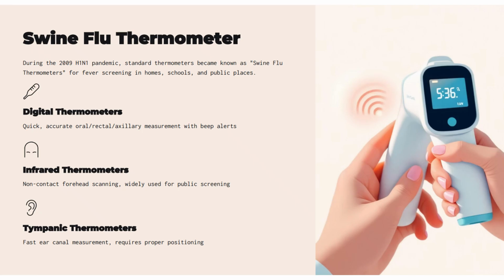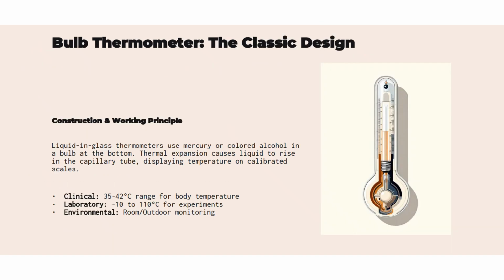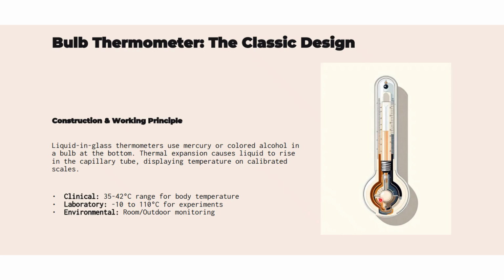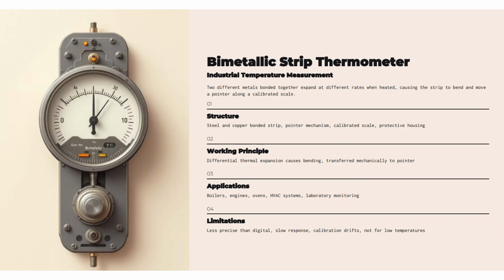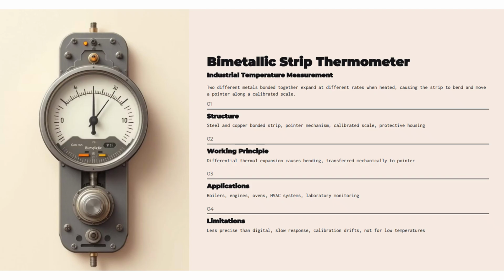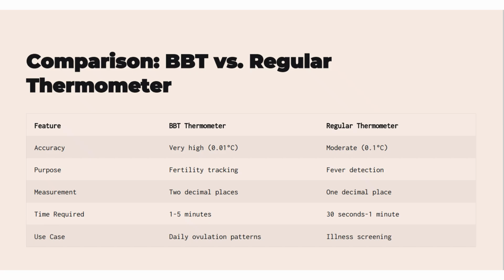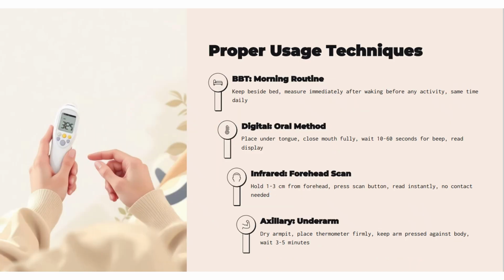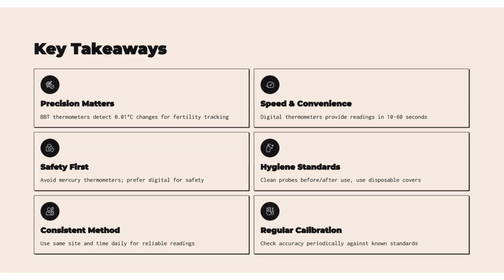Types of Thermometers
Types of Thermometers -E-Content Video